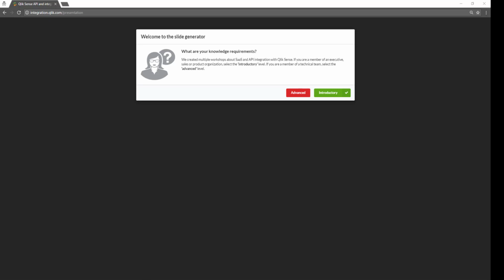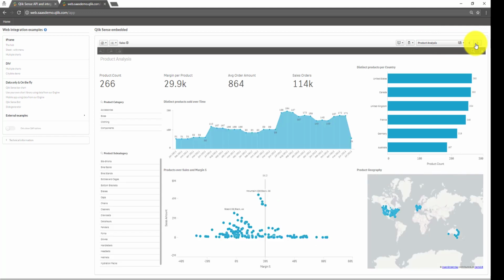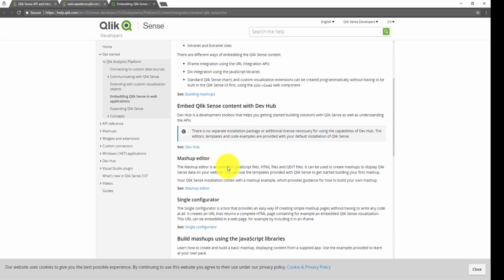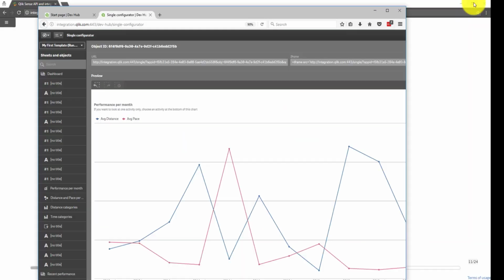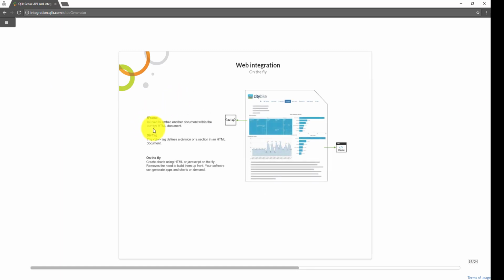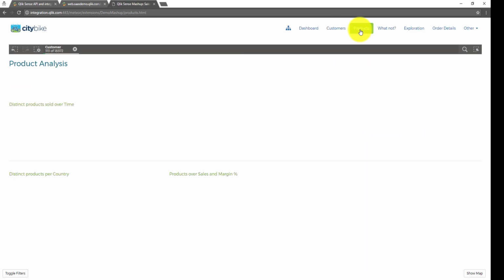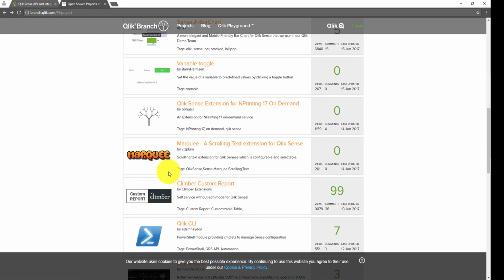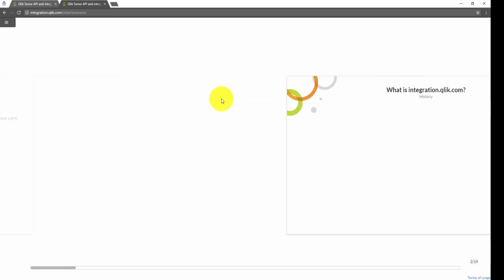Workshop: embed Qlik Sense using integration.qlik.com and the slide generator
The  Capabilty APIs are a collection of JavaScript APIs that allow developers to easily embed Qlik content into a webpage. With just a few lines of code it's possible to create a visualization that leverages the Qlik visualization library. The APIs are dependant on AngularJS and RequireJS so you'll need to take this into consideration if you intend to integrate the Capability APIs into an existing project that also uses these libraries.

For more information on integrating the Capability APIs into an existing AngularJS project, see here

The most common Capability APIs are -

Root API
The Root API is used to create the initial connection to an app.

App API
The App API provides access to the Qlik App itself and is used for performing high level functions such as getting a list of all fields or performing application wide searches.

Visualization API
The Visualization API can be used to create new objects, leveraging the Qlik visualization library. In doing so you can embed visualizations that are fully interactive without the need to write any additional code.

Selection API
The Selection API provides an interface to work with the current selection state so that you can quickly understand and visualize which fields have selections applied.